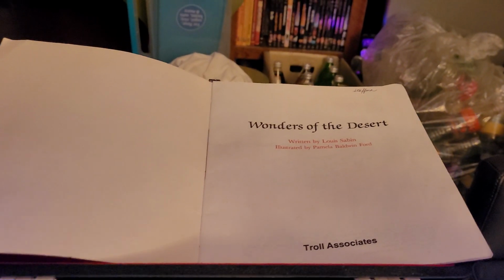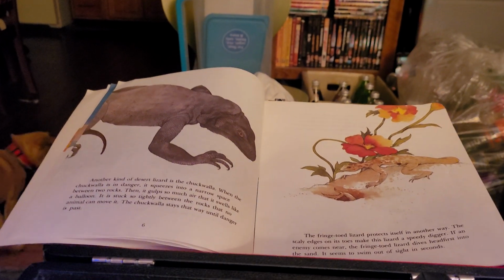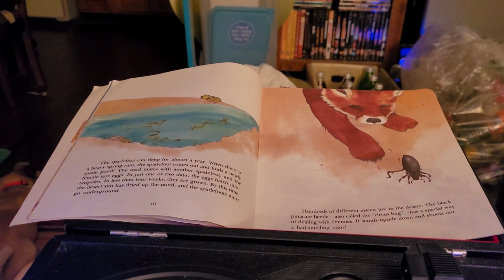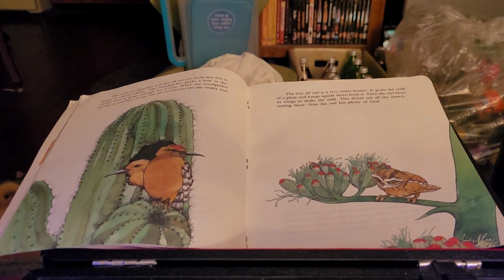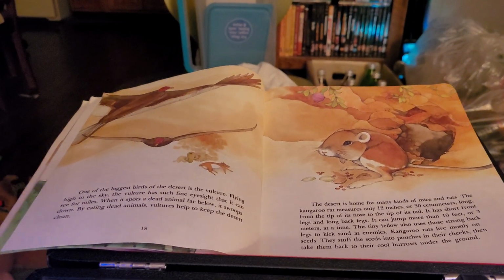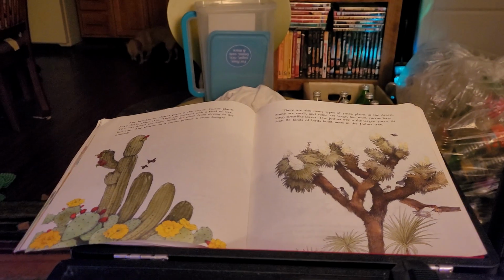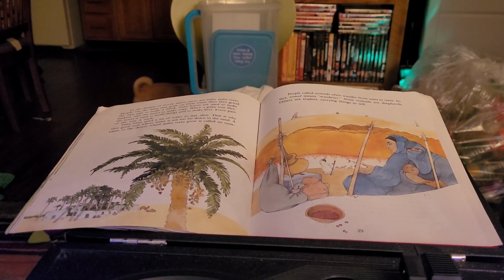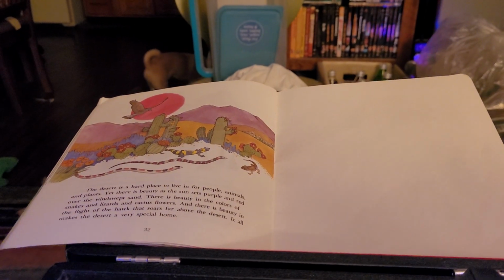episode 615 wonders of desert 1982 book on tape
Warning the audio on these records and tapes are not in the best condition so there might be static, popping, skipping or other kind of sound problem so I hope you enjoy